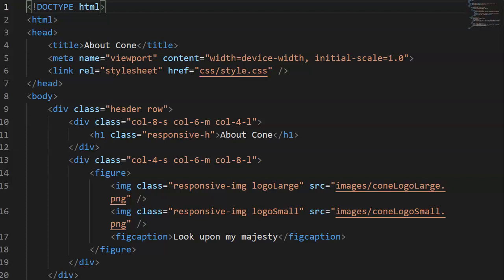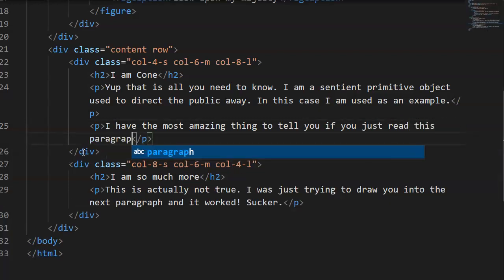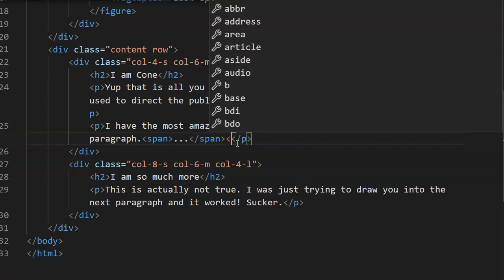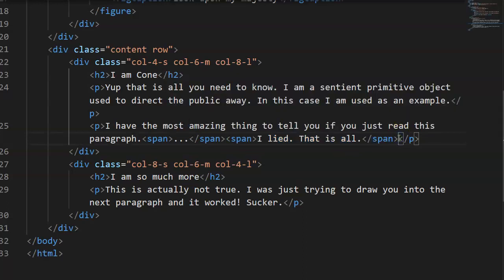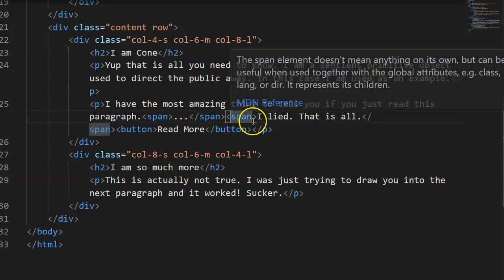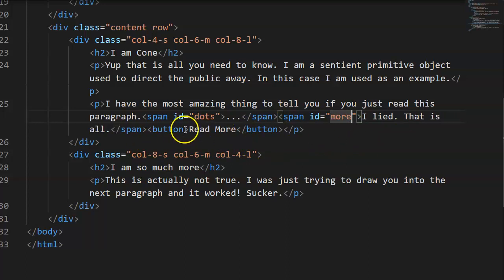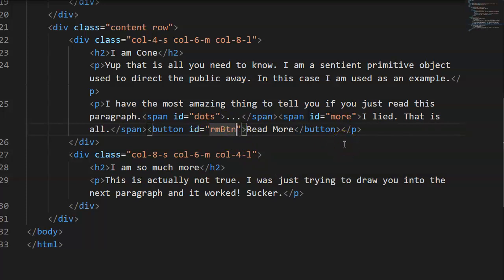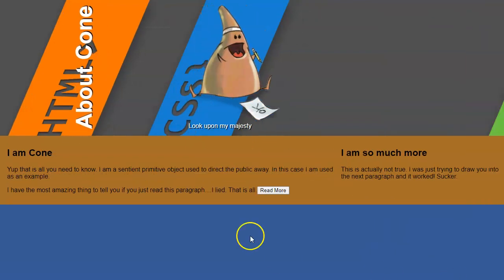Single Page Site (javascript components) Lab part 03